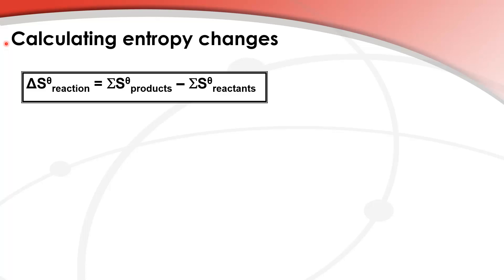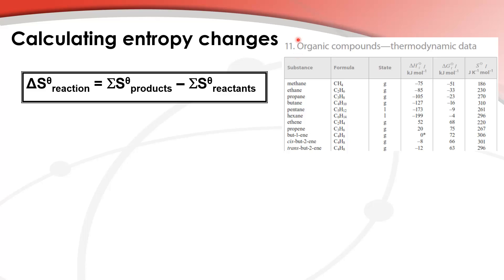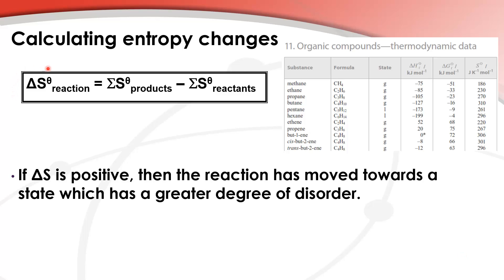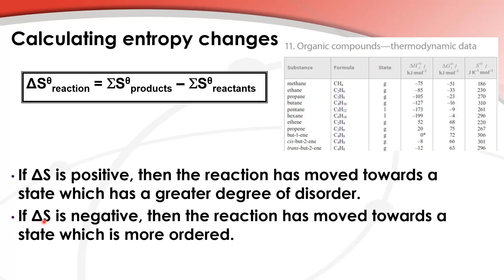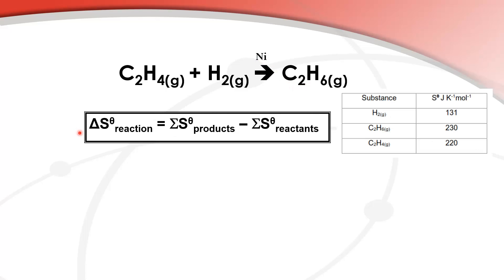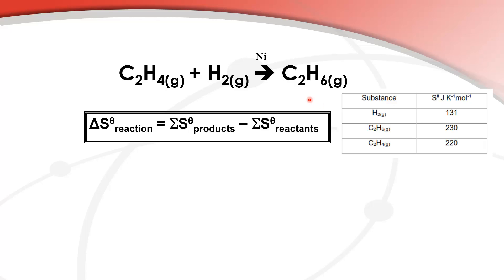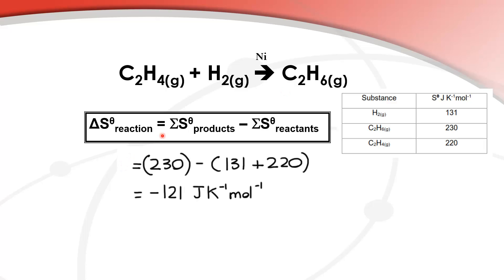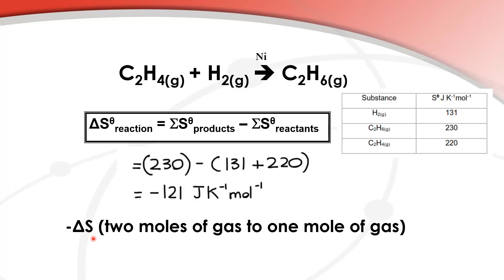15.3.3 Calculate the standard entropy change for a reaction (HL)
15.3.3 Calculate the standard entropy change for a reaction  using standard entropy values